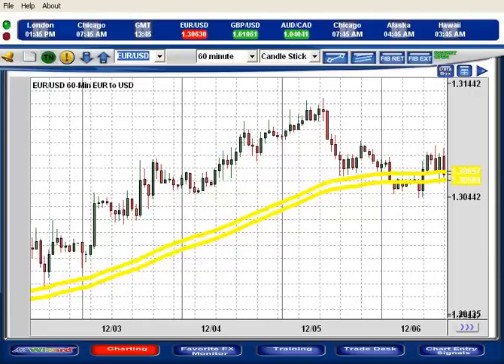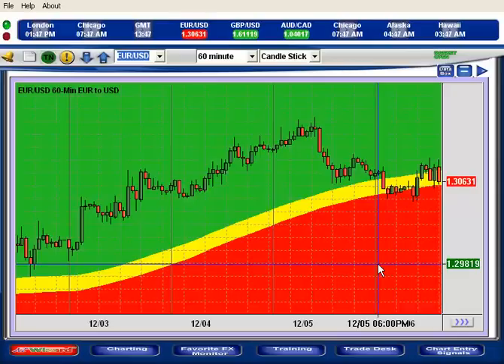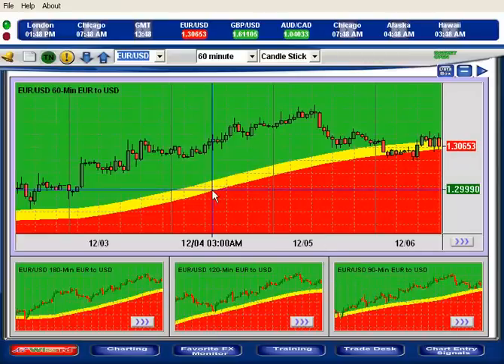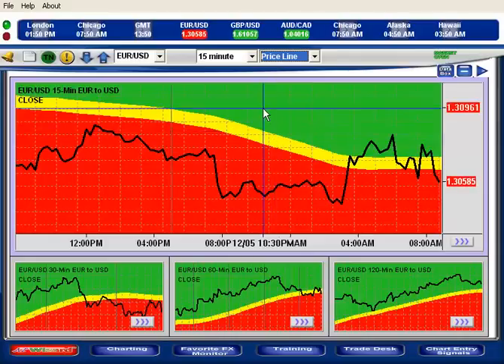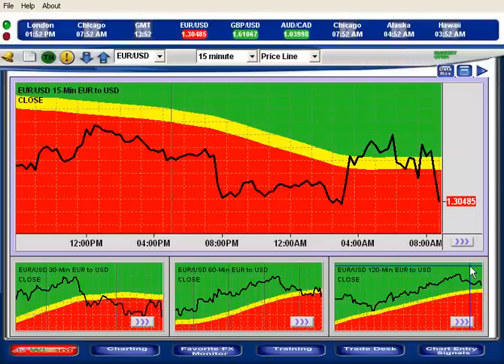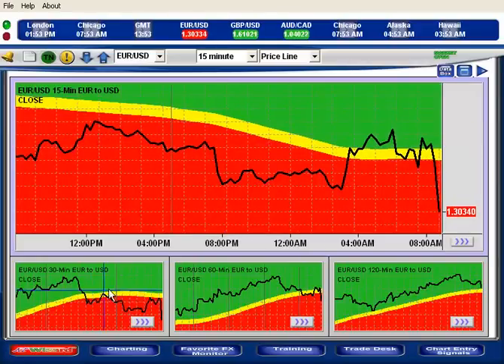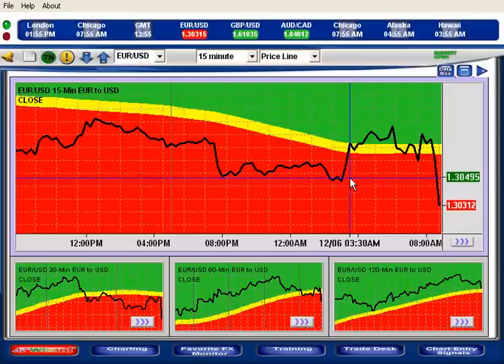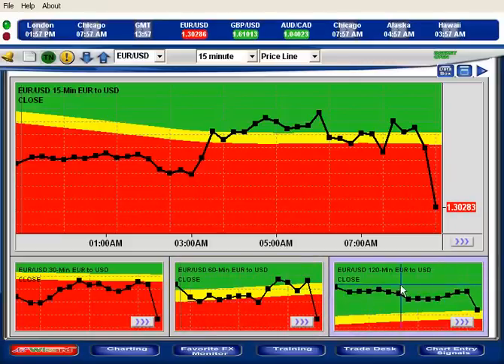12-6-2012 Trading the Forex with the Wave Strategy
Have you ever thought that every time you place a trade it goes against you, only to find out that you were right after closing the trade for a loss.  The Wave Strategy can change that. Using a proprietary one of a kind user interface designed for retail forex trading, the wave strategy is discussed in detail.  There is a reason tens of thousands of traders have chosen to use this software, now see first hand a rarely shown strategy to help you create better timing for entry and exits on your trade.